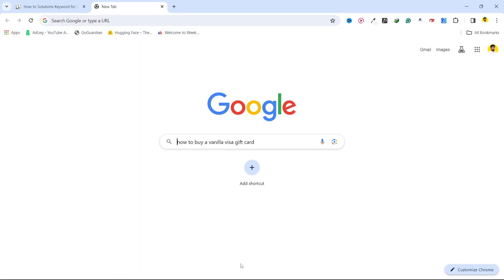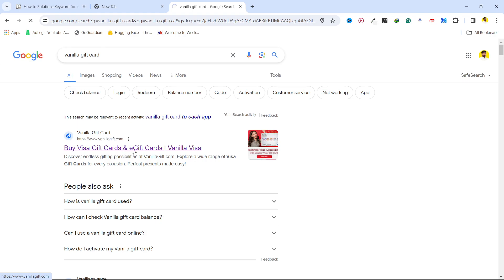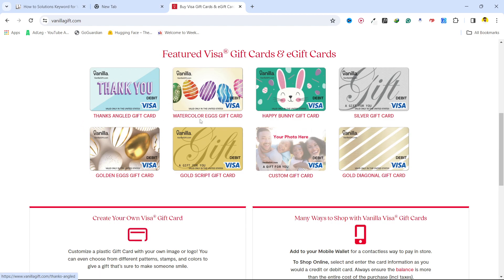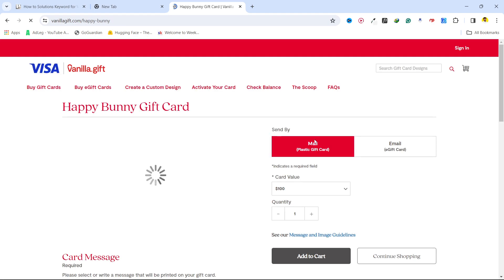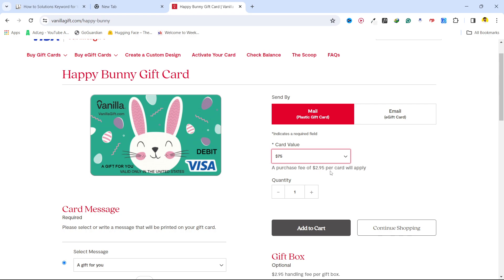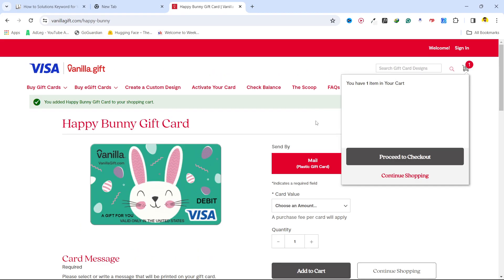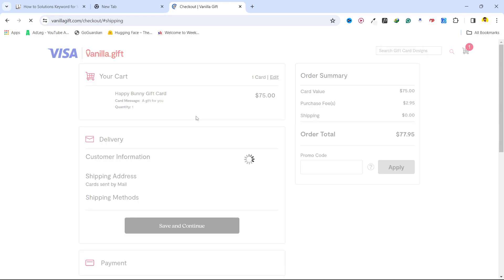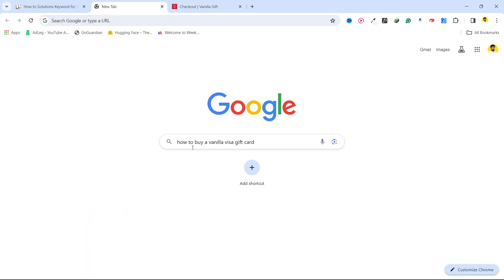How To Buy A Vanilla Visa Gift Card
Welcome to our comprehensive guide on how to purchase a Vanilla Visa Gift Card hassle-free! Whether you're looking for a convenient gift option or a flexible payment solution, Vanilla Visa Gift Cards are an excellent choice. In this video, we'll walk you through the entire process, from start to finish.